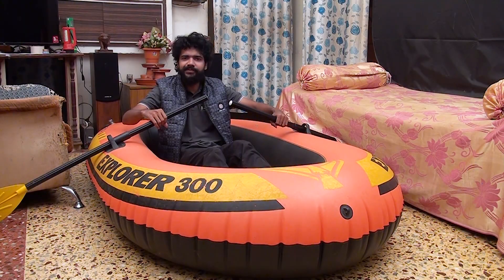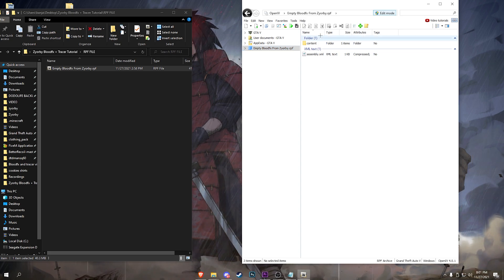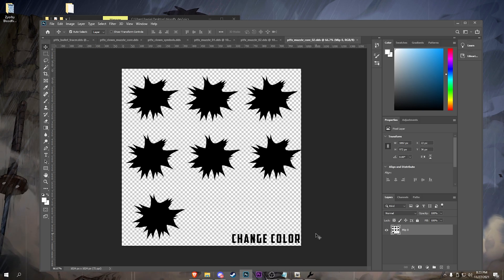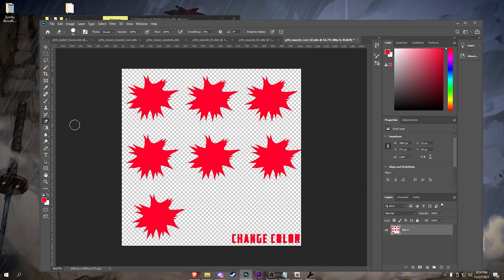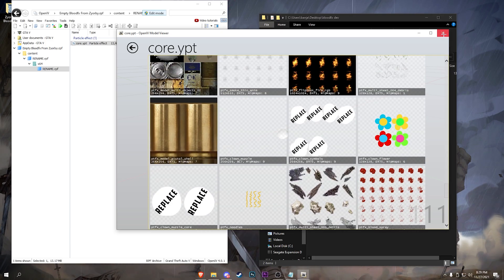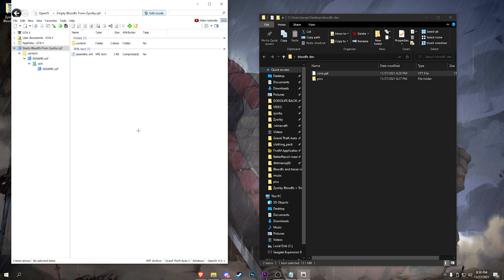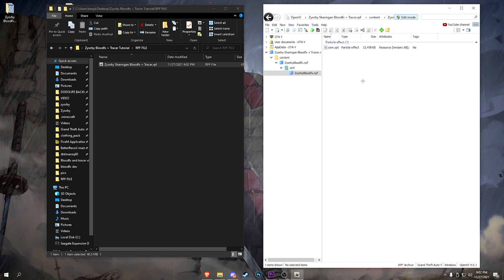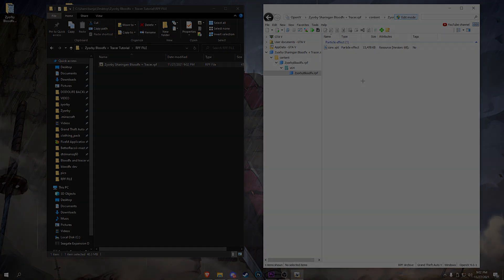How to Make Custom Bloodfx & Tracers | FiveM | 2024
Hit show more!     🤙

clips - me
editor - me
thumbnail - me
song - listed in video cards at the start of each song

socials or stuff to hmu on!   🔥

Download              ✨
visit the #💻︱downloads channel
and download the file

TimeStamps            🕒
0:00​ - Intro
0:42 - Requirements
1:48​ - Setup & Extraction
4:24​ - Editing and Export
8:56 - Import and RPF
11:45 - Testing
12:30 - RPF Documentation
16:45 - Outro

Boom arm
Pop filter
Recording hardware
Monitor 1
Monitor 2

CPU: Ryzen 7 3700x
GPU: NVIDIA Geforce RTX 2070 super 8GB 3x windforce
Ram: 32GB RAM with 3600mhz
Mobo: B450m Tomahawk Max
Storage: 4TB HDD
                1TB nvme ssd  m.2
Fans: 4x arctic p12 PWM case fans